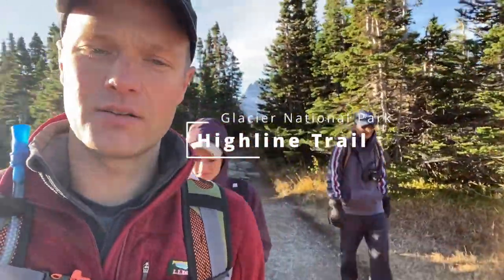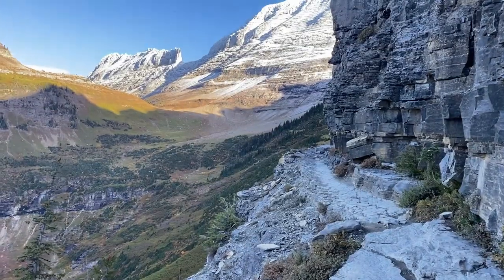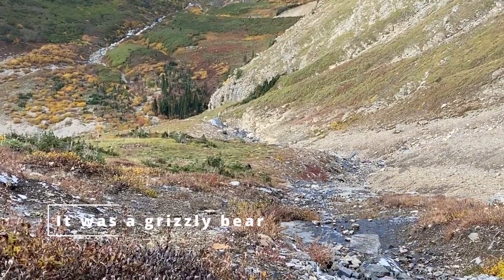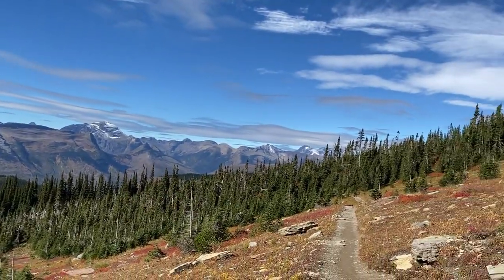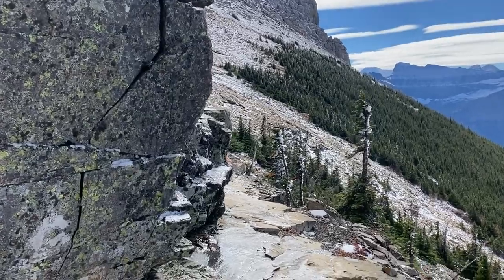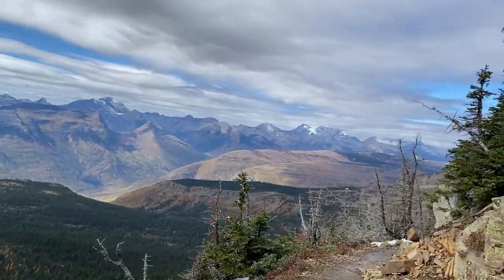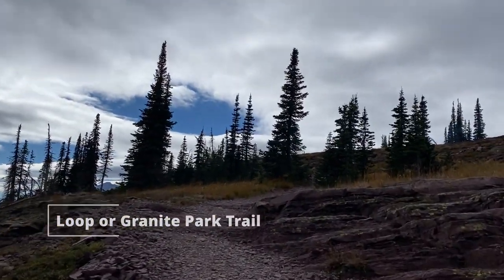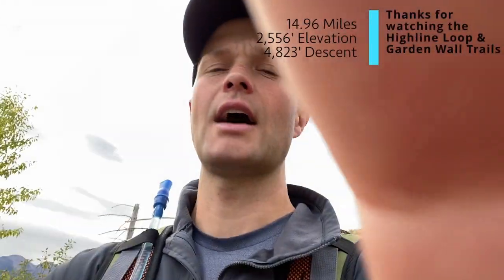Glacier National Park: Hiking the Highline Loop Trail the Easy Way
This is a breathtaking trail and one of our favorites in Glacier. It was a moderately difficult hike, 11.2 miles with 1,466 ft of elevation. (If you skip Grinnell Glacier Overlook the majority of elevation can be avoided)

We started the hike at the Loop Trailhead and hitched a ride to the Logan's Visitor Center where we started, at the NW corner of the parking lot. This allowed us to hike primarily down the elevation instead of up, it's a smart decision. The Highline Loop Trail is above the sun road. There is an option to hike up Haystack Butte (+1.4 miles, ~480') and Grinnell Glacier Overlook by way of the Garden Wall Trail (+1.6 miles, ~1,000'). Both of these trails will add elevation to the hike. From there the trail will lead you to the Granite Chalet where there are restrooms and lodging in the summer months. Taking the Granite Park Trail also known as the Loop Trail, leads you back to the parking lot.